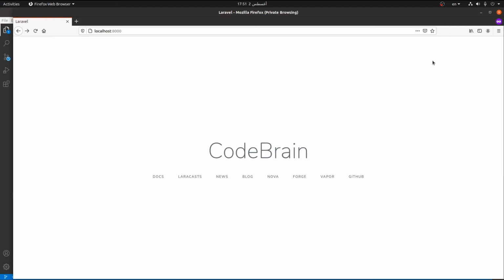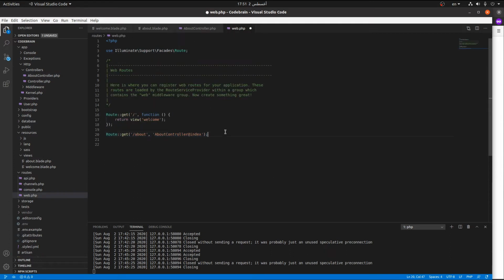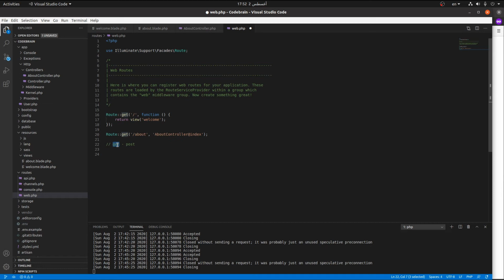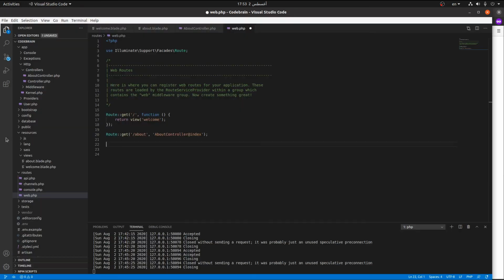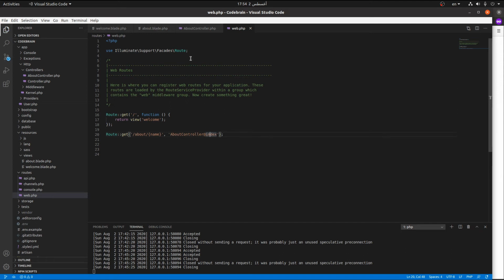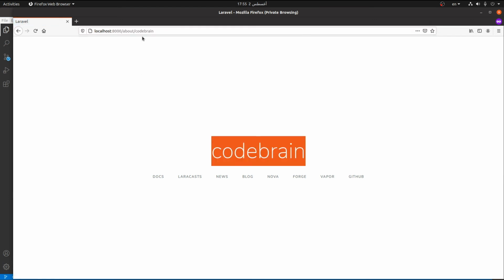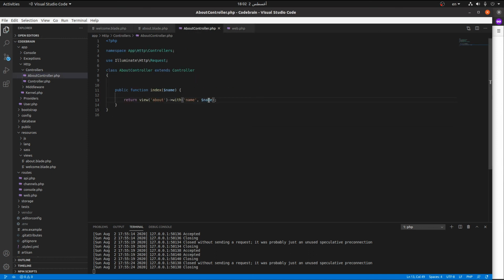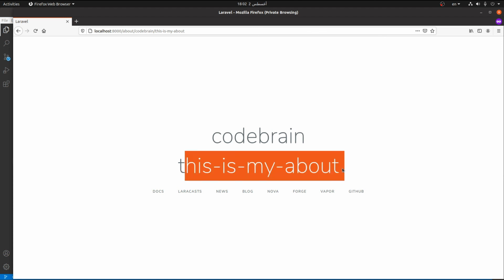Laravel basics Course - Passing data to the controller with get request in Laravel #5